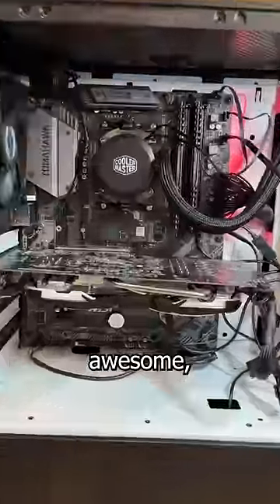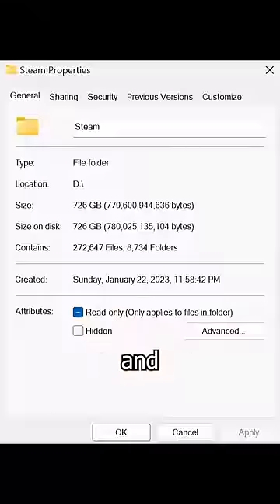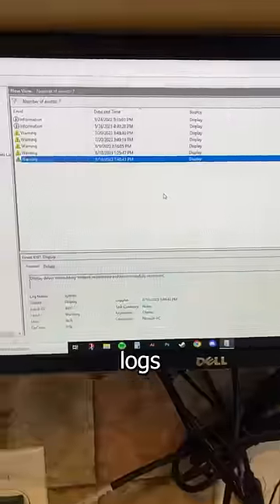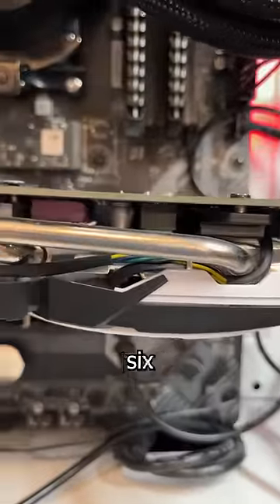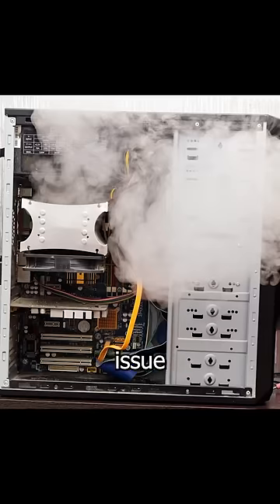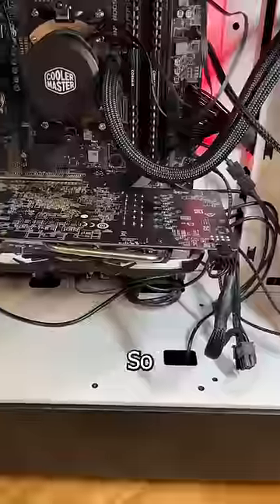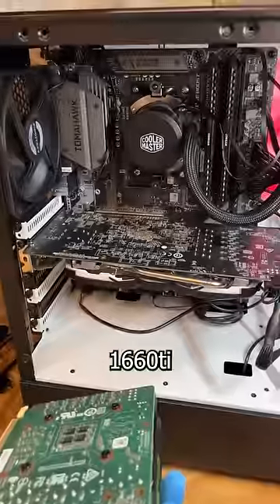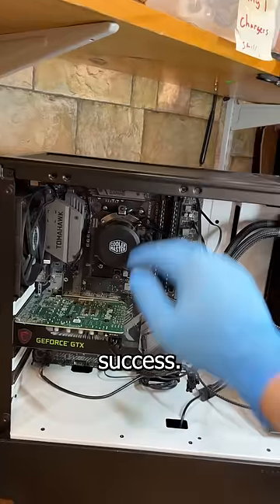GPU sagged and died from overheating 💀